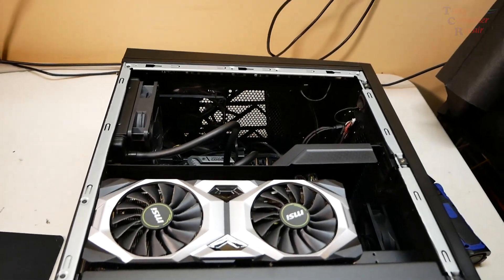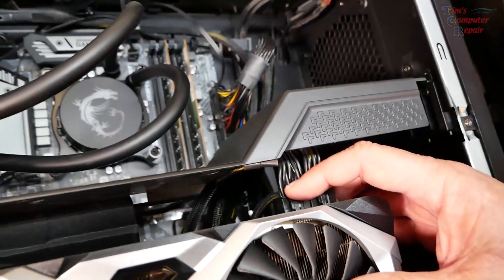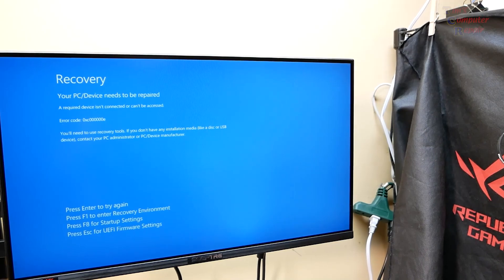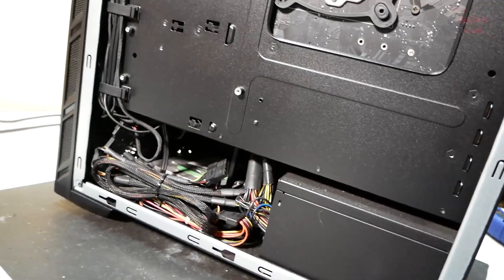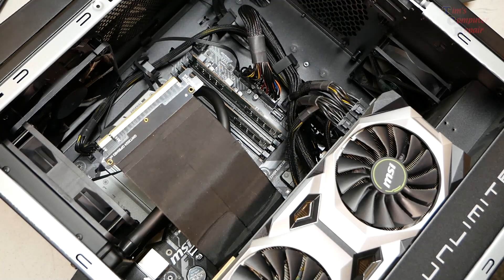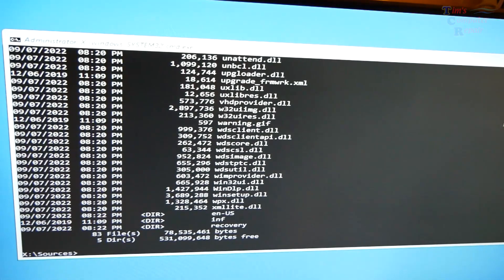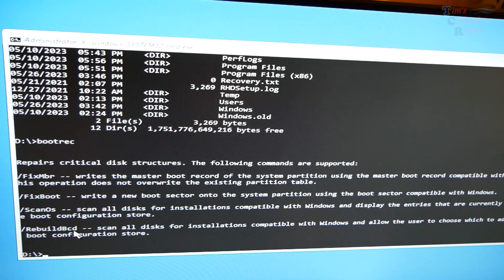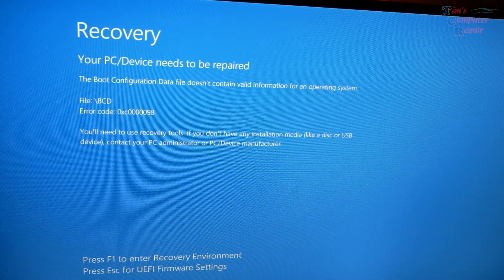This Windows Bug Happens to So Many Computers That Come Into My Shop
Unfortunately the issue that is shown in this video is a reaccuring problem that I have seen come through my repair shop fairly consistantly. The bootloaderon these computers are completely blown out and is unrepairable. There does not seem to be any pattern that causes this issue. If you are in the Savannah GA area, stop by and say hello.

17 in 1 Electronics Repair Tools Opening Pry Tool Kit

*90W AC Universal Laptop Charger